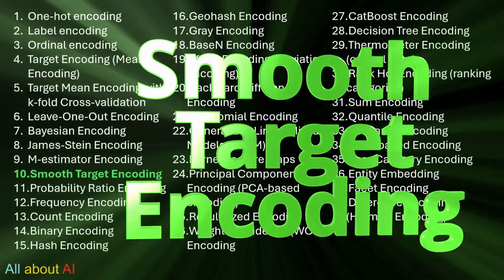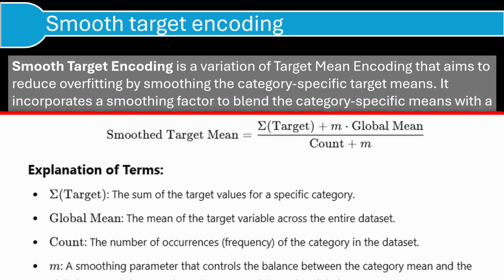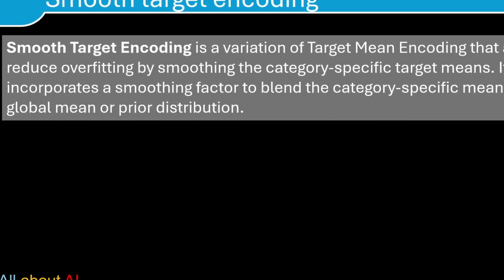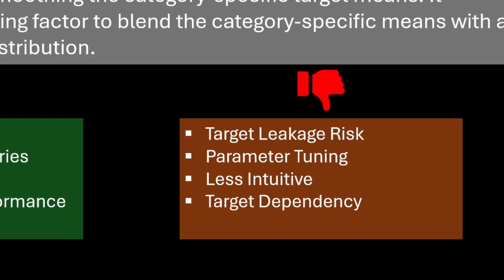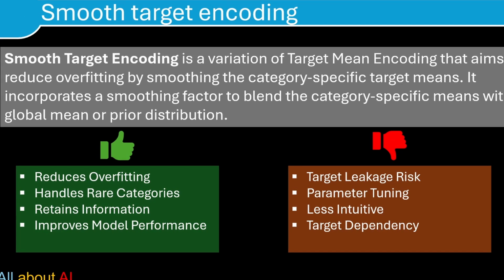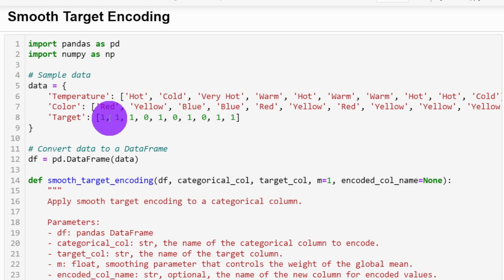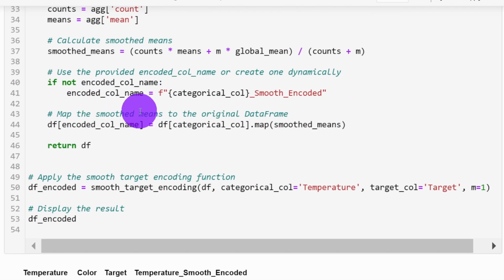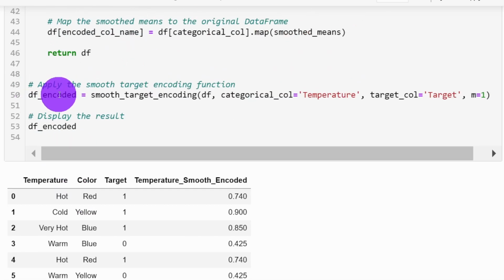10 Smooth target encoding (Categorical encoding Python Machine Learning AI Data preprocessing)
In this video, we delve into the world of categorical variable encoding, focusing on the Smooth target technique. Whether you're a beginner in data science or looking to expand your understanding of encoding methods, this video will provide you with a comprehensive guide to Smooth target encoding. We'll break down the key concepts and walk you through step-by-step Python implementations. Plus, you'll discover how to apply Smooth target encoding to your datasets and understand when it's the best method for your machine learning workflows.
Check out other videos in our series, covering 38 different encoding methods, grouped into 8 categories, and learn how to choose the right encoding technique with a comparative analysis using standard datasets.
What you'll learn in this video:
• Detailed explanation of Smooth target encoding
• Python code implementations
• When and why to use Smooth target encoding for your machine learning models
This video is part of a larger series on advanced categorical encoding methods.
Methods covered in this series:
1. Basic Encoding Techniques (Simple transformation of categories into numbers)
• One-hot encoding
• Label encoding
• Ordinal encoding
2. Target-Based Encoding (Encoding based on relationship with the target variable)
• Target Encoding (Mean Encoding)
• Target Mean Encoding with k-fold Cross-validation
• Leave-One-Out Encoding
• Bayesian Encoding
• James-Stein Encoding
• M-estimator Encoding
• Smooth Target Encoding
• Probability Ratio Encoding
3. Frequency or Count Based Encoding (Using counts or frequency of categories)
• Frequency Encoding
• Count Encoding
4. Binary and Hash Encoding Methods (Represent categories in binary or hash form)
• Binary Encoding
• Hash Encoding
• Geohash Encoding
• Gray Encoding
• BaseN Encoding
5. Mathematical or Statistical Encoding (Using mathematical or statistical models)
• Effect Encoding (Deviation Encoding)
• Backward Difference Encoding
• Polynomial Encoding
• Generalized Linear Mixed Models (GLMM)
• Kernel Feature Maps
• Principal Component Encoding (PCA-based encoding)
• Regularized Encoding
• Weight of Evidence (WOE) Encoding
• CatBoost Encoding
6. Decision Tree-Based Encoding (Using decision trees for encoding)
• Decision Tree Encoding
7. Encoding for Special Scenarios (Handling special data types or cases)
• Thermometer Encoding
• Rank Hot Encoding
• Sum Encoding
• Quantile Encoding
• Similarity Encoding
• Time-based Encoding
• Rare Category Encoding
• Entity Embedding
8. Advanced Encoding (More complex or rarely used methods)
• Facet Encoding
• Difference Encoding (Helmert Encoding)